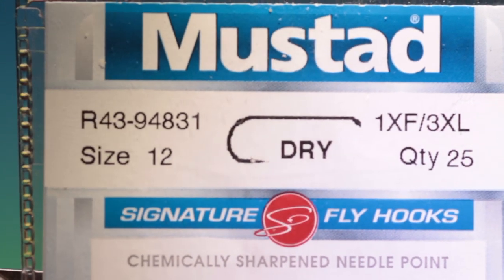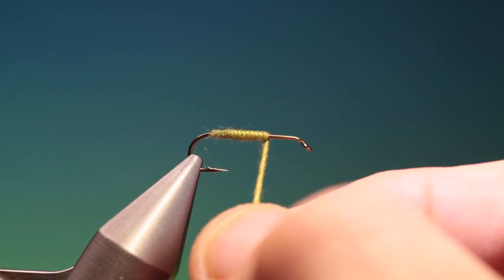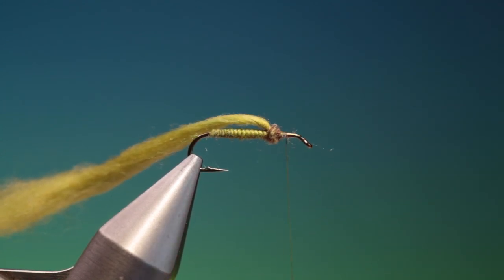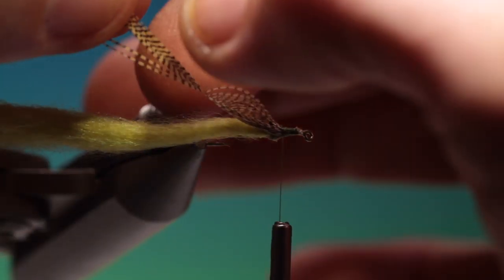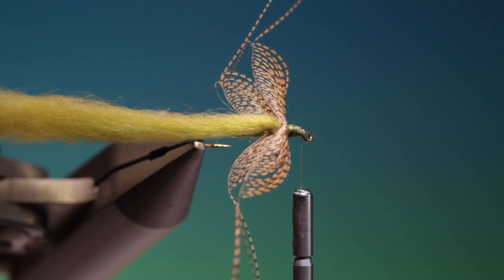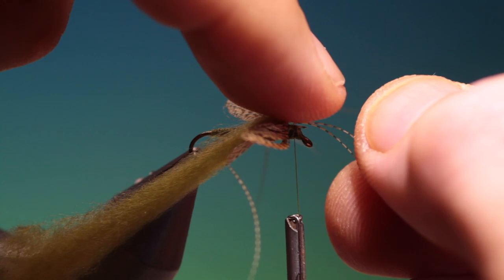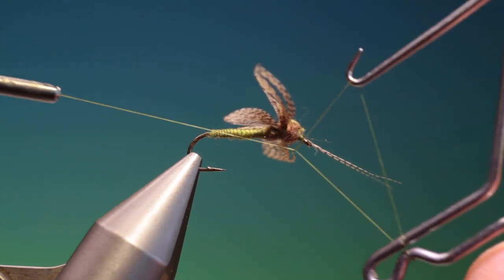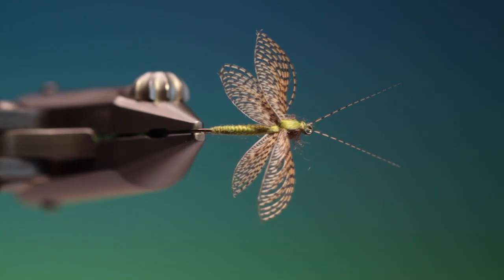Fly Tying a Wally wing Fluttering Caddis/Sedge with Barry Ord Clarke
A good looking pattern that has a nice technique for a dubbed segmented body and double Wally caddis/sedge wing.